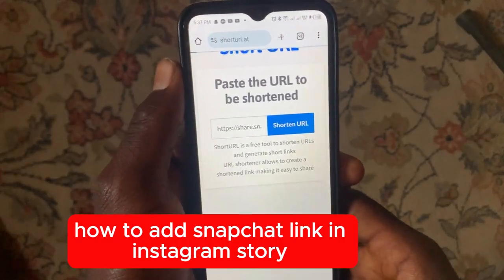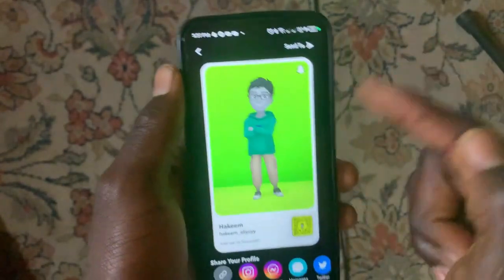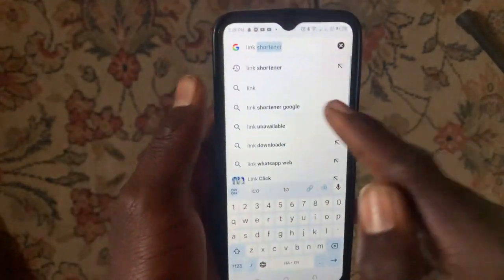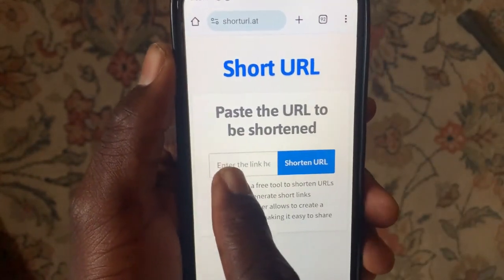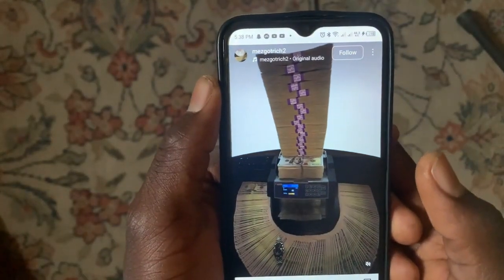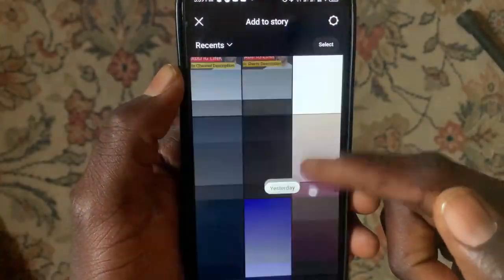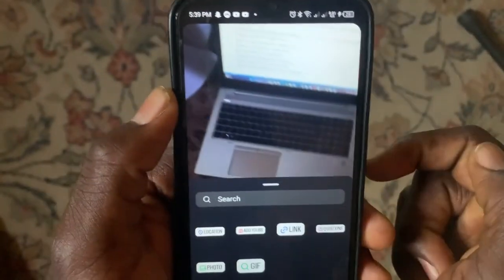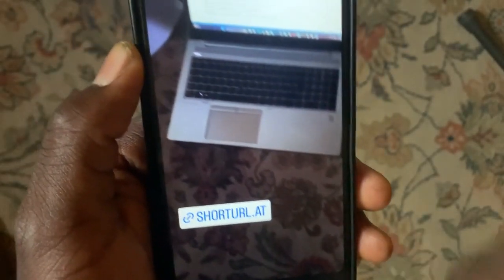How To Add Snapchat Link In Instagram Story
Want to add your Snapchat link to your Instagram Story? In this tutorial, I’ll show you how to put a Snapchat link in an Instagram Story so your followers can easily connect with you on both platforms. If you’re looking for a way to share your Snapchat profile on Instagram, I’ll guide you through how to attach a Snapchat link in an Instagram Story step by step.

If you want to connect Snapchat to Instagram, I’ll also show you how to link your Snapchat account with Instagram and how to add Snapchat to Instagram bio for better engagement. Additionally, if you have a Snapchat public profile, you’ll learn how to add Instagram to Snapchat public profile so your followers can switch between platforms effortlessly.

For those who want to promote their content, I’ll cover how to share a Snapchat Story on Instagram, how to put a Snapchat link on an Instagram post, and how to add a Snapchat link to an Instagram Reel. If you’re interested in cross-promoting, I’ll also show you how to add social media links to an Instagram Story, making it easy for your audience to find you across multiple platforms.

Looking to drive more traffic? I’ll walk you through how to share a Snapchat URL on Instagram, how to add a Snapchat username to an Instagram Story, and how to share a Snapchat link on Instagram to maximize your visibility. You’ll also see how to put an Instagram link on Snapchat and how to share an Instagram post to a Snapchat Story for seamless content sharing.

By the end of this video, you’ll know exactly how to add a Snapchat profile link to an Instagram Story, how to post a Snapchat link on Instagram Stories, and how to manage social media links for better engagement. Watch now and start growing your audience across platforms!